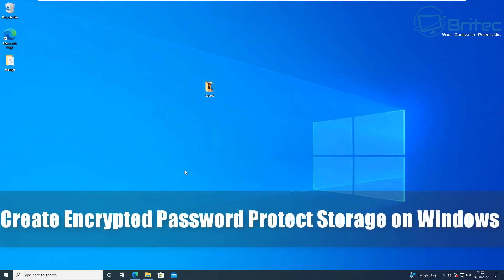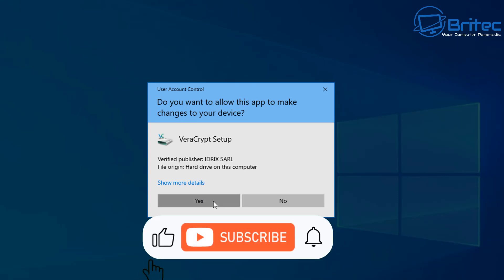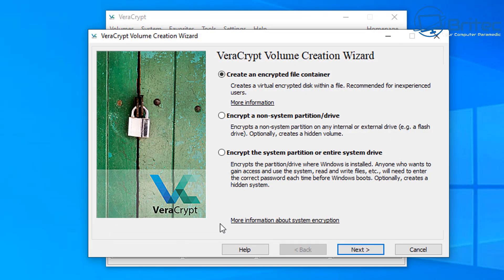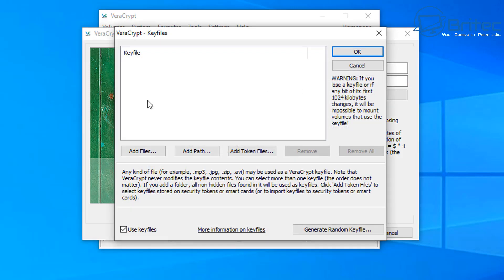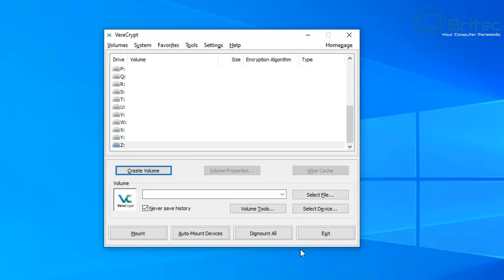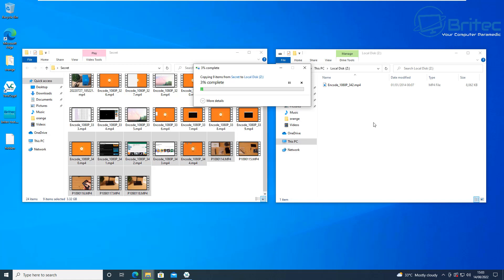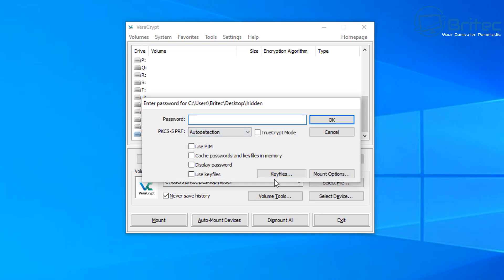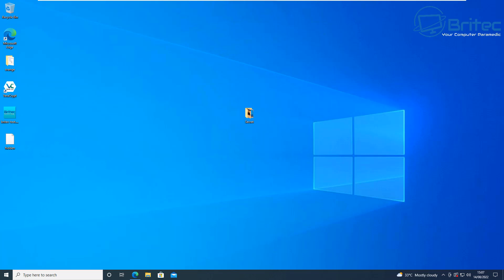Create Encrypted Password Protect Storage on Windows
So you want more security for your data on Windows, well VeraCrypt has you covered. This free software will allow you to encrypt a hidden secret volume with password and keyfile to stop people gaining access without the correct security details.